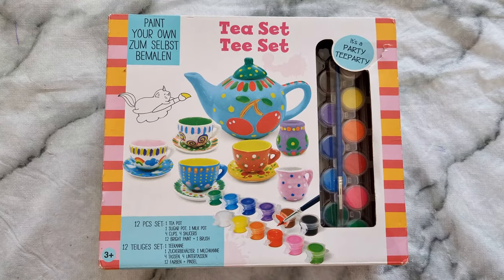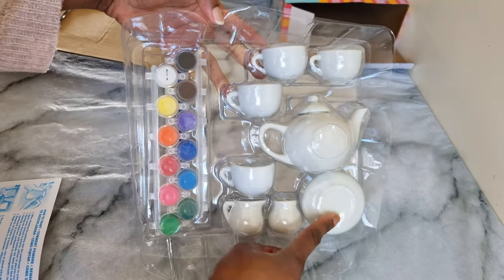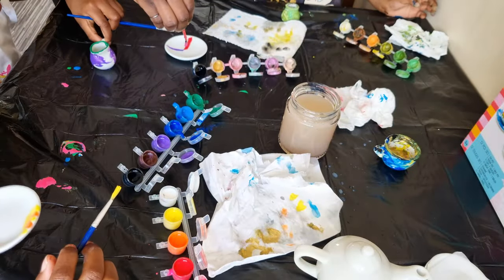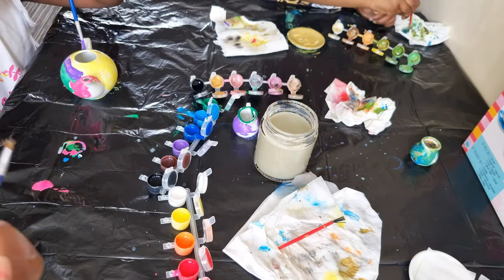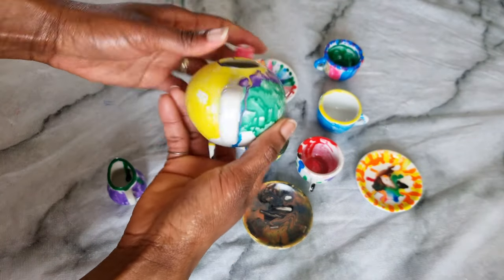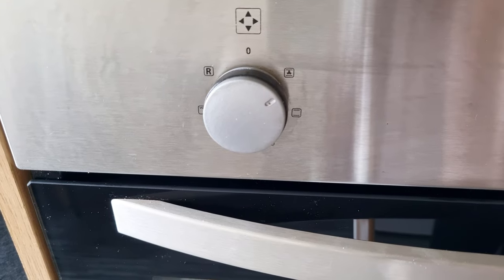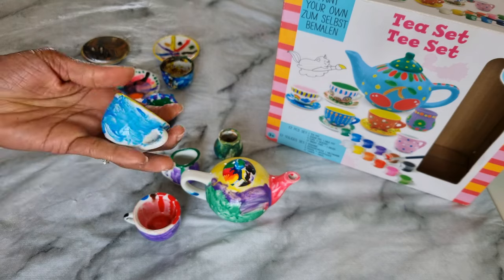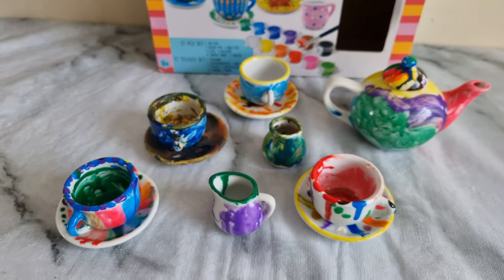DIY Pottery Painting: Create Your Own Enchanting Tea Set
In this video, we will show you how to create your own enchanting tea set with the kids through DIY pottery painting! Join us as we guide you through the process of painting pottery and creating a magical tea set that the kids can use for tea party role play. Get your little ones involved in this fun and creative activity, as they make each piece truly unique. If you're looking for a fun craft to do together, this DIY pottery painting project is sure to bring out the artistic side in everyone. So gather your paints, brushes, and pottery pieces, and let the creativity flow as you and your kids create a beautiful and personalized tea set together!

Some of the links above are affiliate links, and if you make a purchase through these links, I will earn a small percentage of the commission, which allows me to continue providing content for you to watch. Than you for your support.